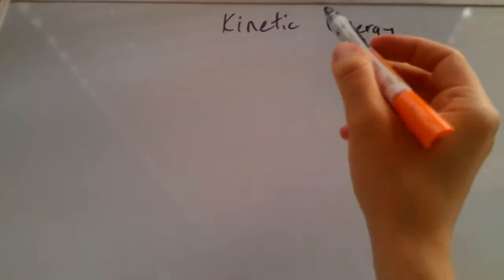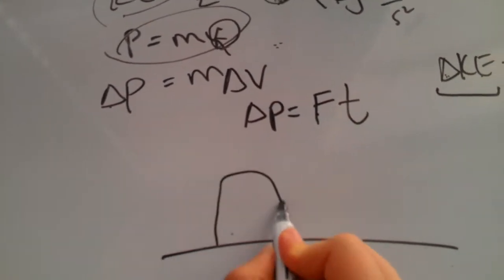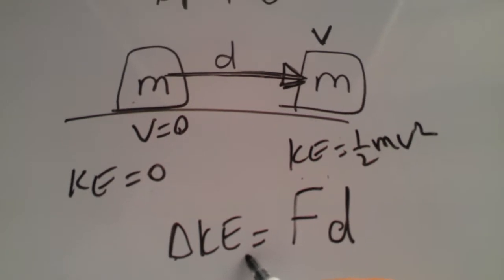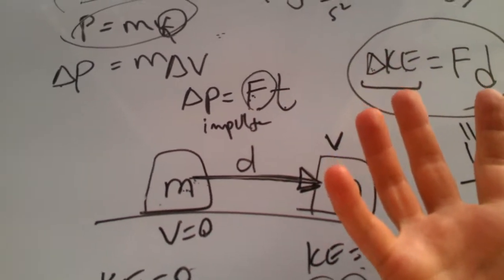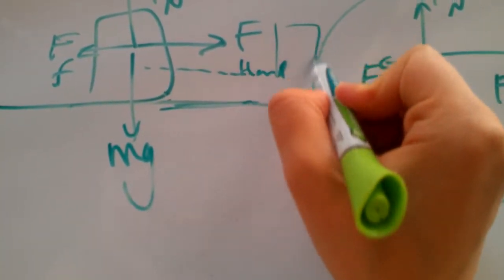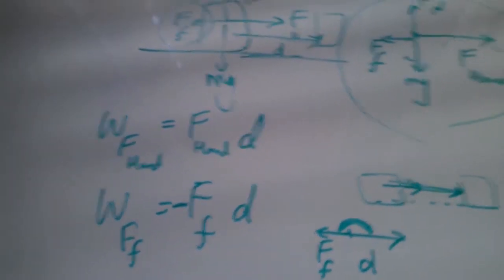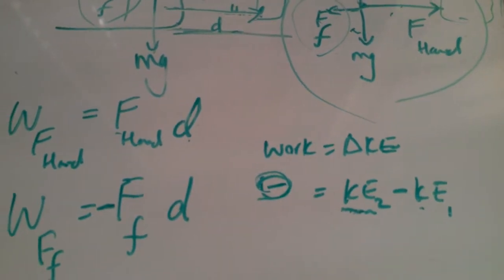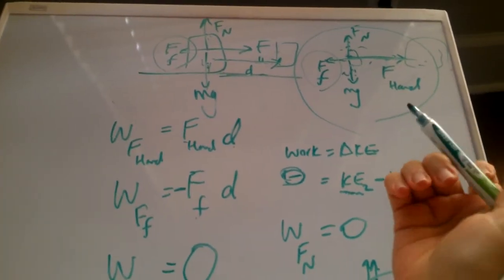Kinetic Energy and Work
In this video I talk about change in kinetic energy and work. for my ebooks on physics